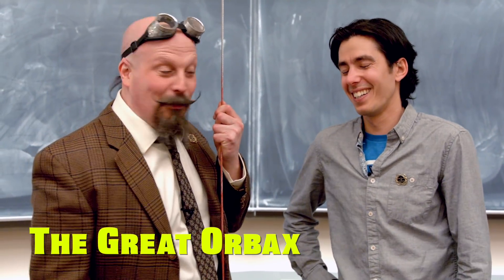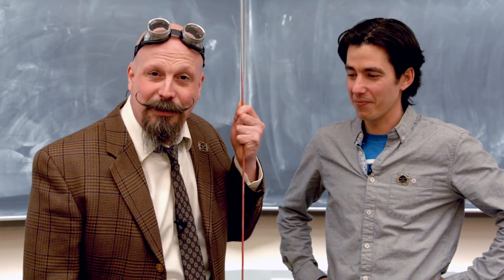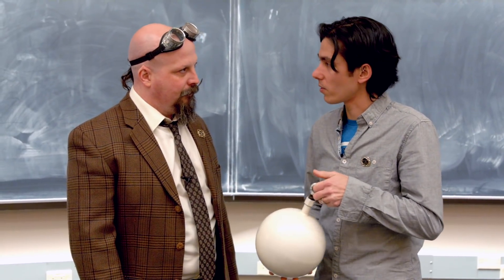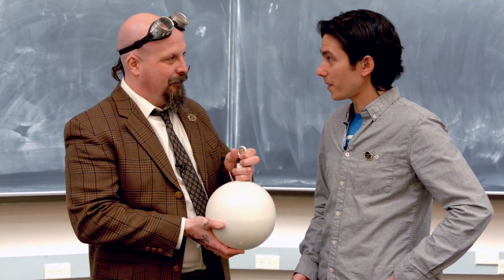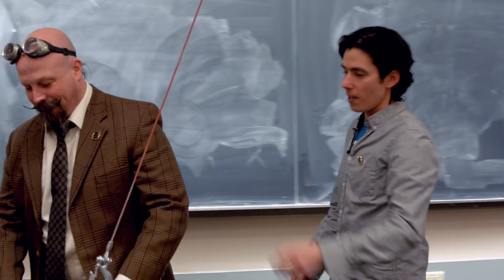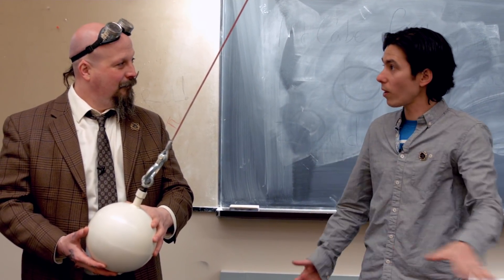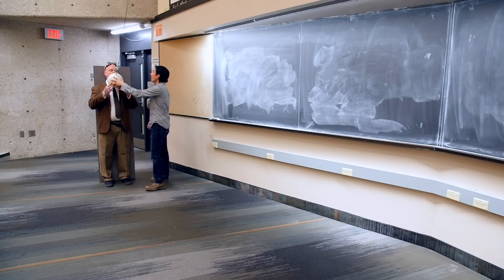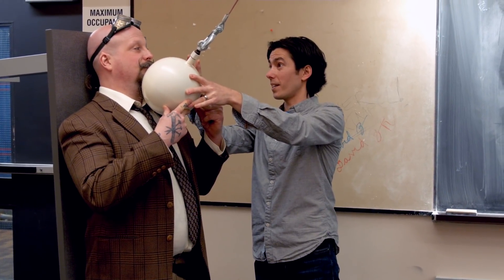Conservation of Energy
The Great Orbax and Dr. Mike Massa of the University of Guelph's Department of Physics explore Conservation of Energy using a classic pendulum demonstration.